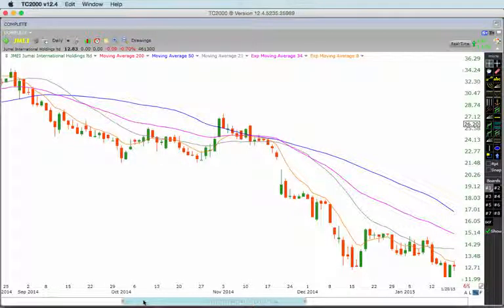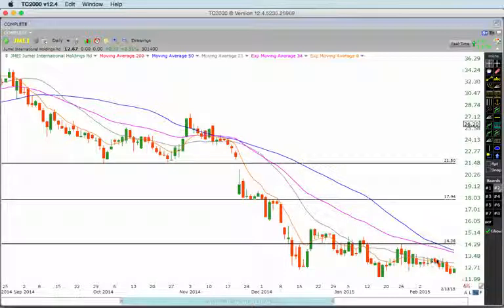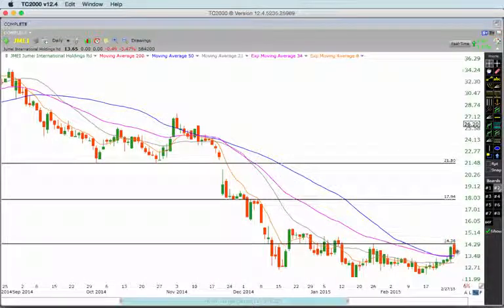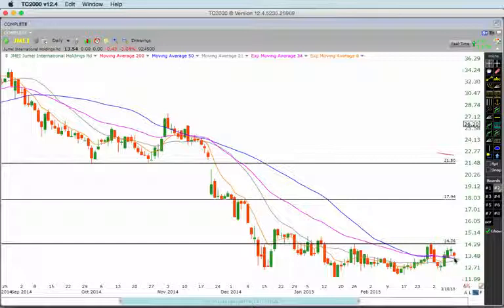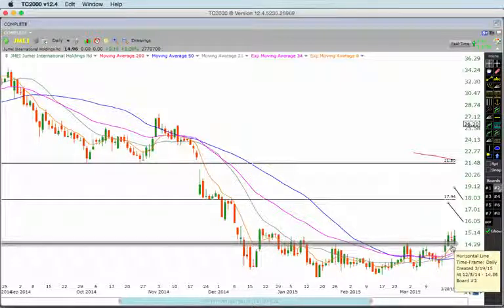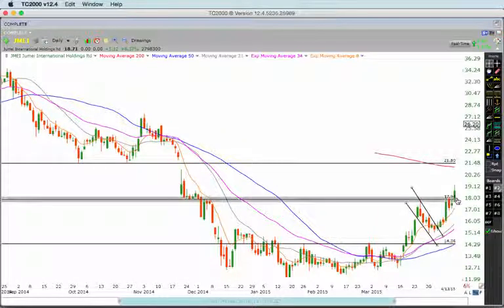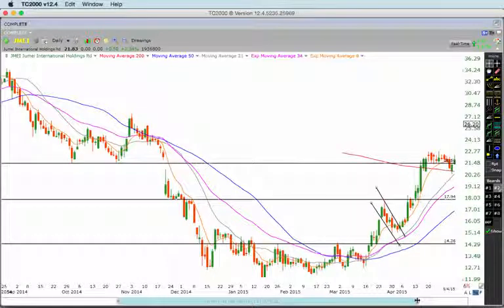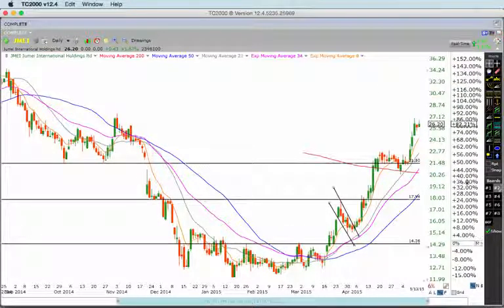30. Putting It All Together